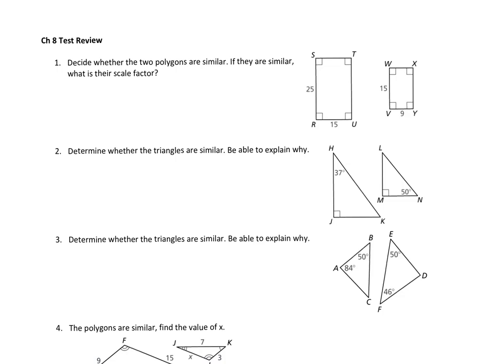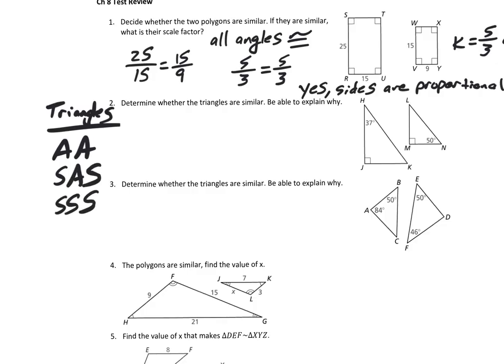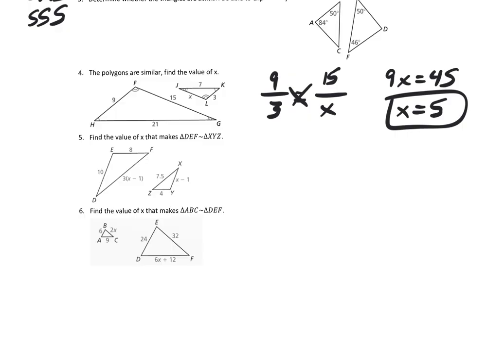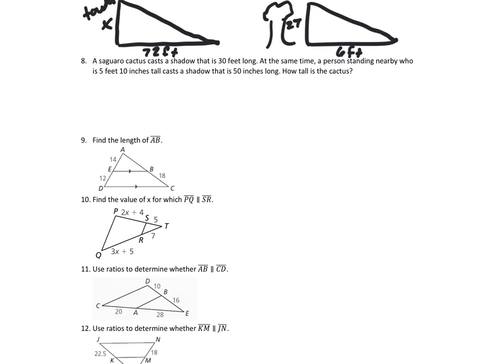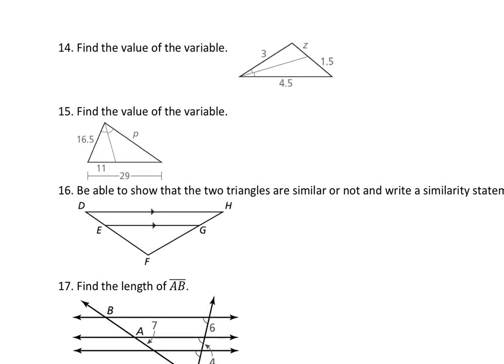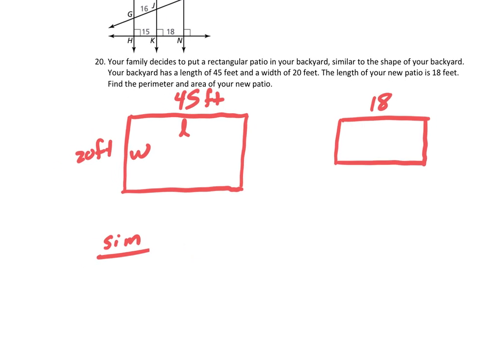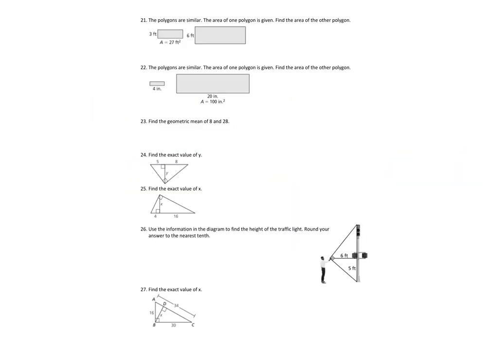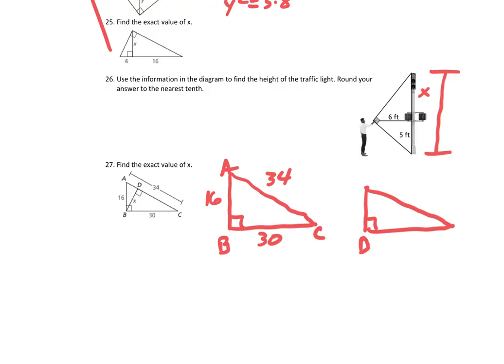Ch 8 Test Review (26)